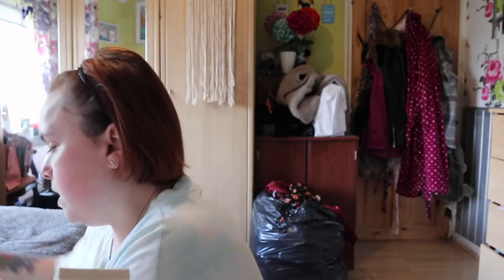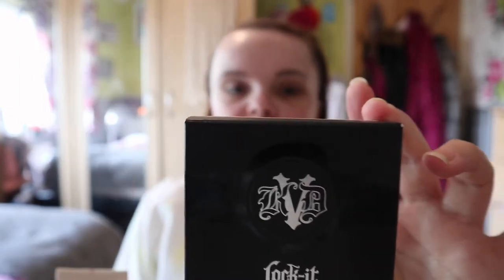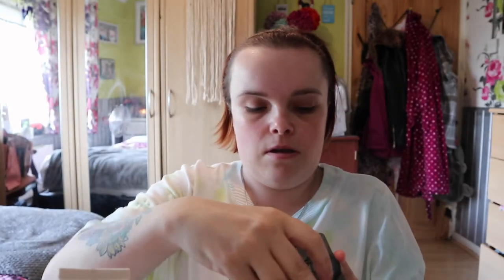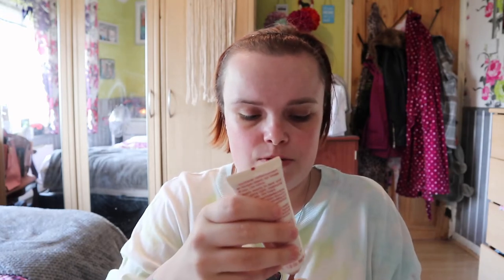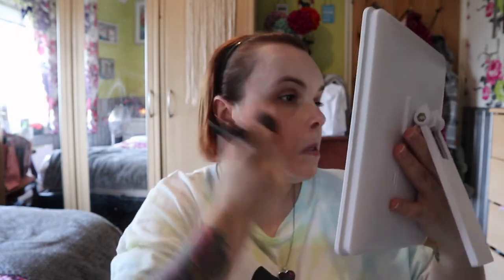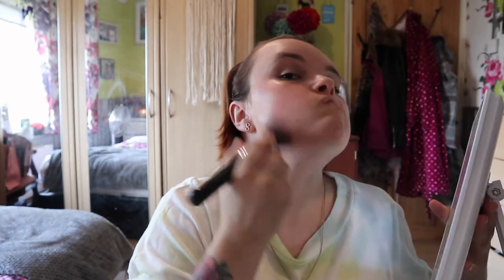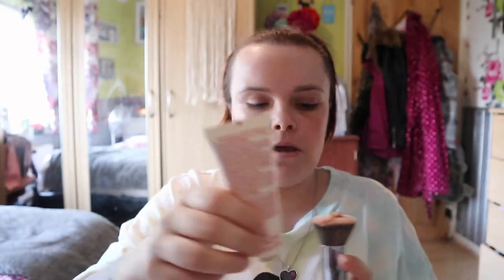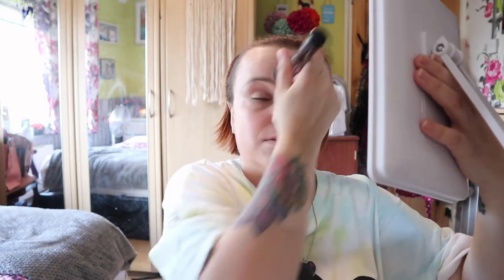GRWM and Games day